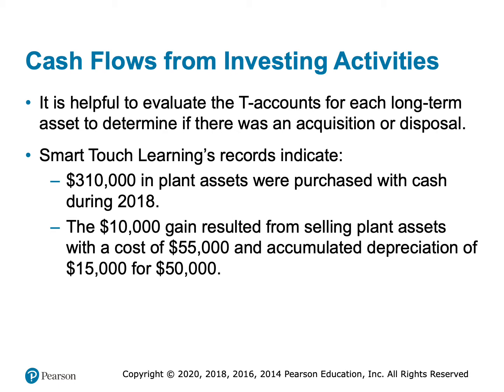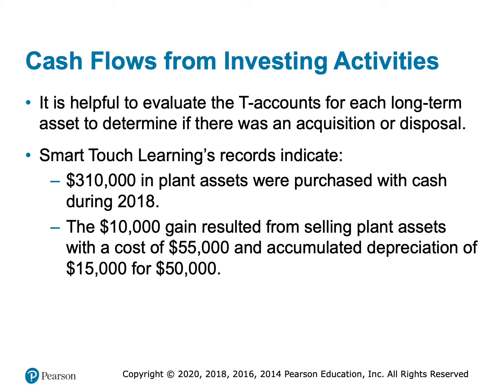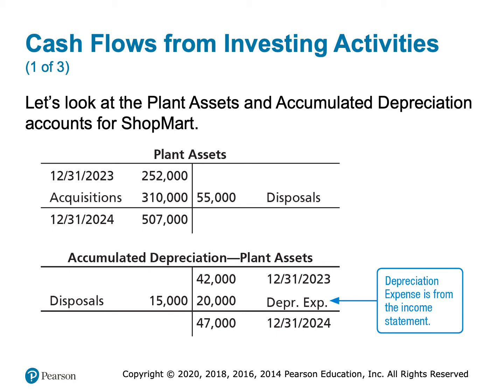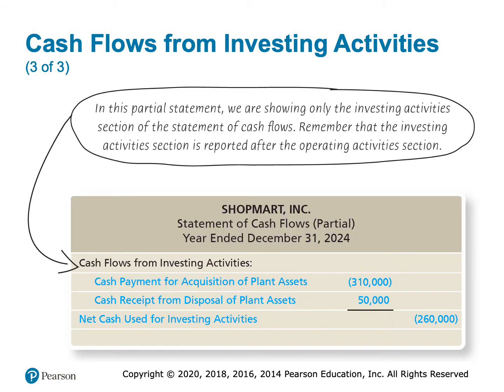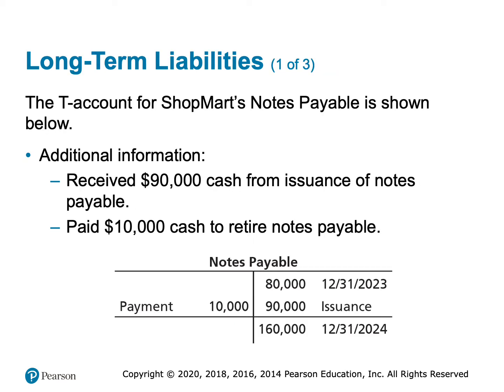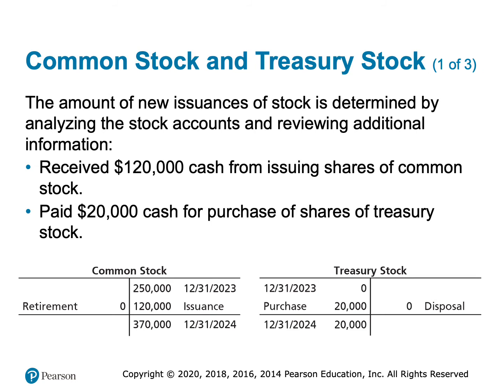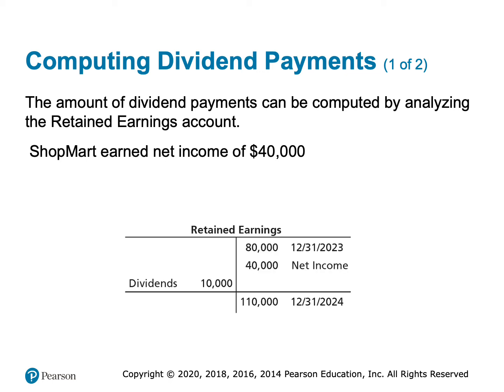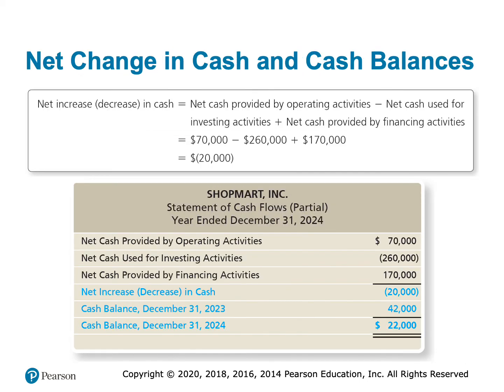Chapter 12•Long Term Liabilities•Part 2•LO2•Jaye Simpson•Investing&Financing